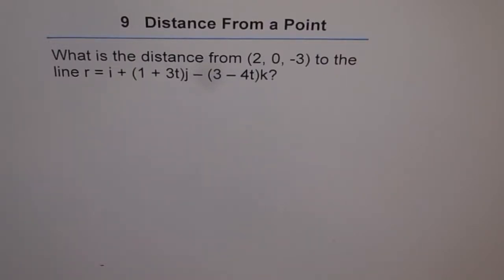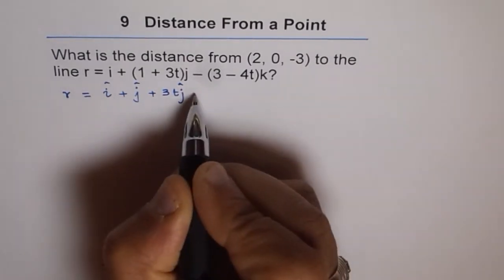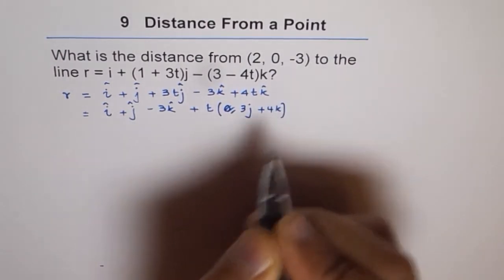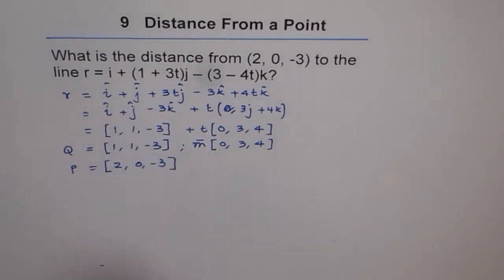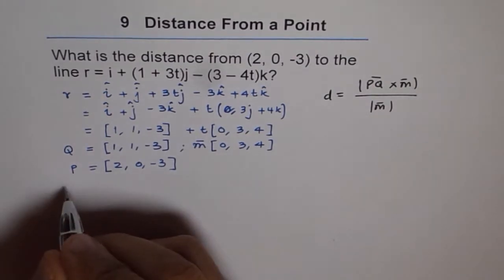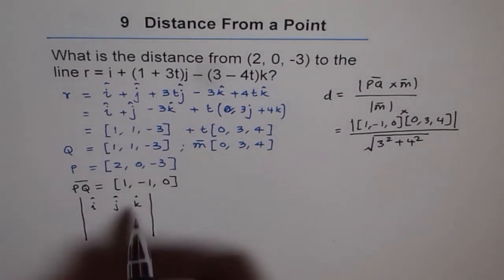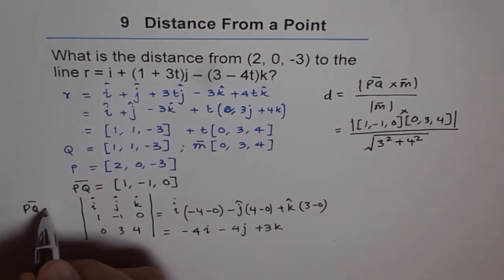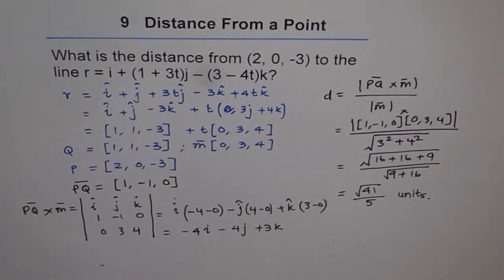VECTORS: Find Shortest Distance From Point To Line with Equation in Vector Form - EDEXCEL - GCSE